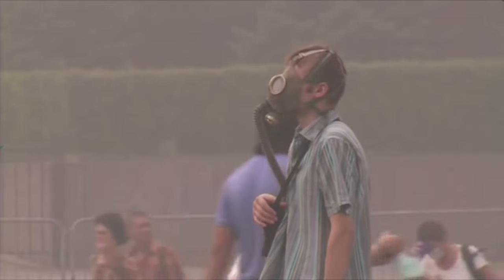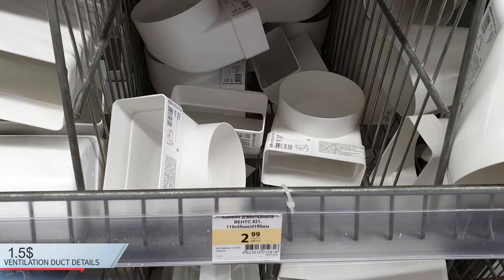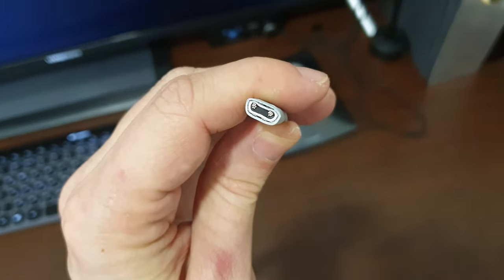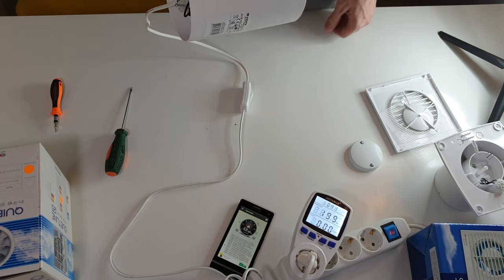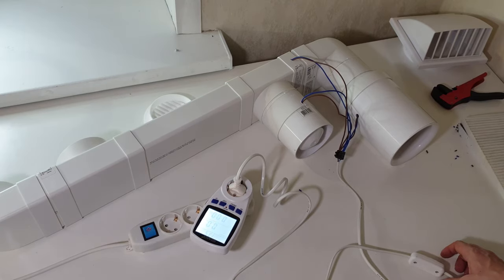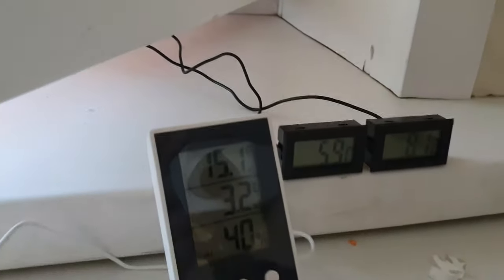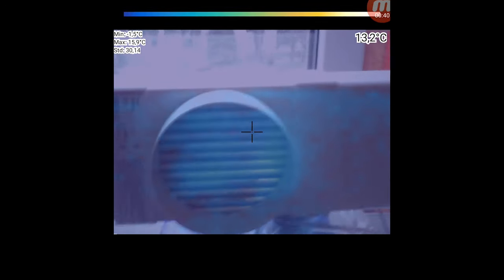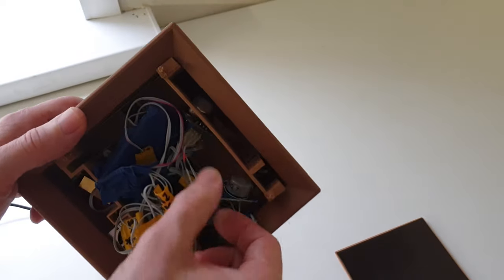DIY Heat Recovery Ventilator for 77💲. Improved Version Heat Exchanger!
Created another version of the Heat Recovery Ventilator (or Recuperator). Here I took into account some ideas and recommendations in the comment to my video
Such a recuperator can be assembled at home by yourself. I bought all the parts in a hardware store. In general, homemade ventilation cost $ 77.
Thank you for your active participation in the creation of this model!

Happy viewing!

Delta fun BFB1012VH

The matrix model for the heat exchanger can be downloaded